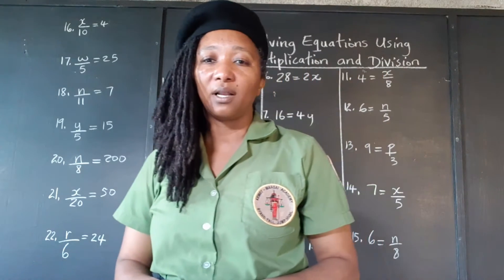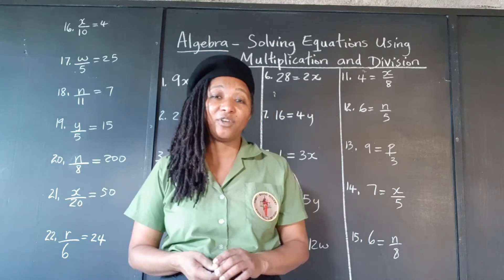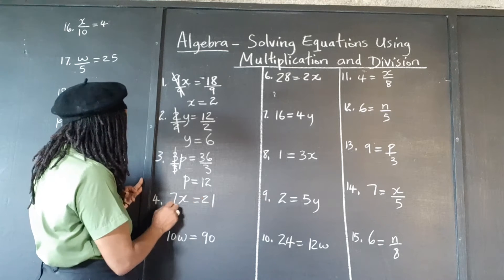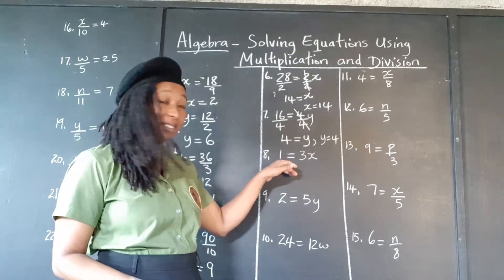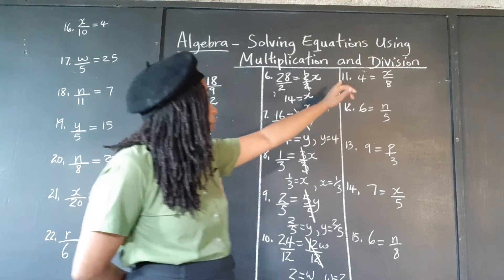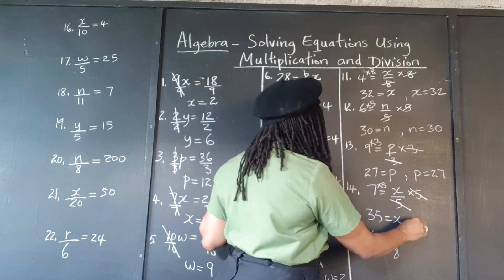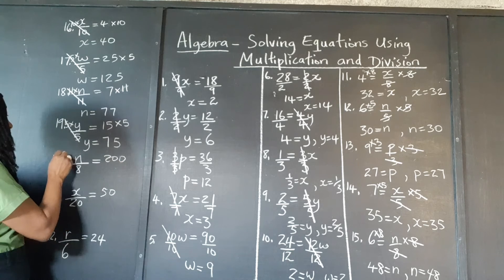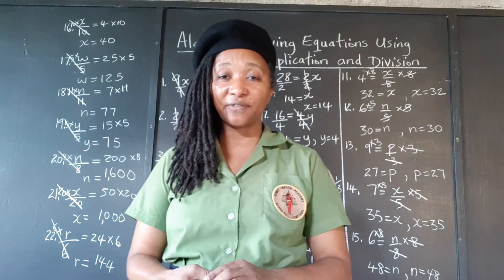PEP Maths: Algebra. Solving Equations Using Multiplication and Division. Grade 4 Mathematics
This video provides a clear and detailed explanation of the PEP Maths topic of Algebra, focusing on solving equations using multiplication and division, with the aim of helping Jamaican students sitting the Primary Exit Profile PEP Exams to master the topic and achieve full proficiency in the Ability Test, Performance Task and Curriculum Based Test. This Math tutorial explains how to solve algebraic equations, using multiplication and division.

You are welcome to interact with Kamau on social media at:

Facebook: Kamau A N Mahakoe; also Kamau Mahakoe

Kamau's Facebook Pages:

Kamau Mahakoe
Get "The Student's Master Plan" here:

Get the "I Understand Graphs" workbook series here:

Get "The Garveyite Workbook" series here:

Find Kamau's books on Amazon.com here:

· Spotty Dopey

· Landed Gentry

·And others